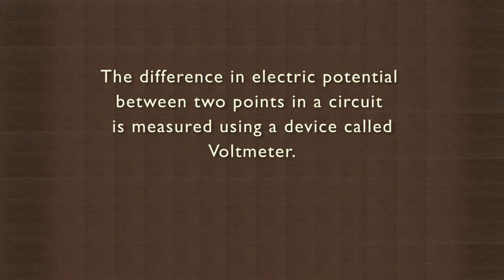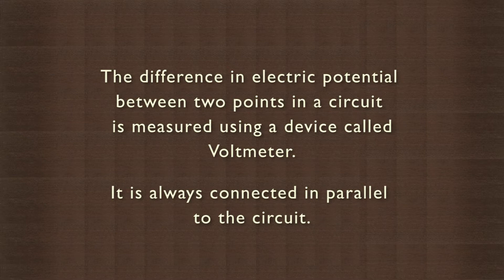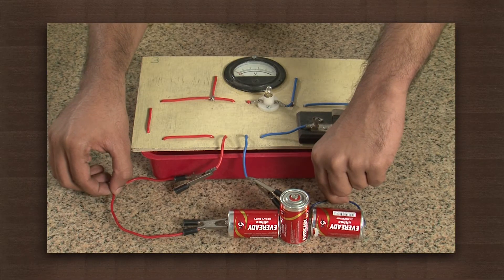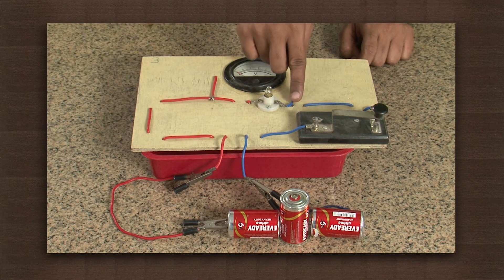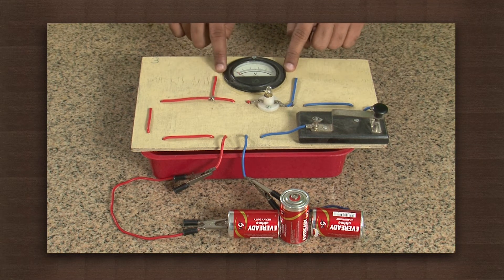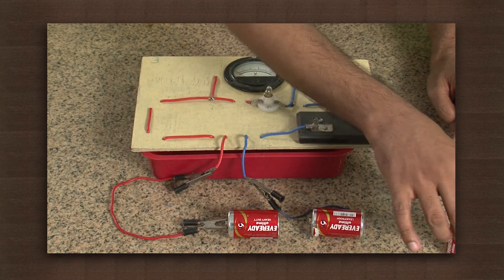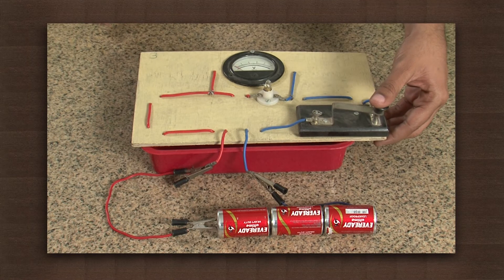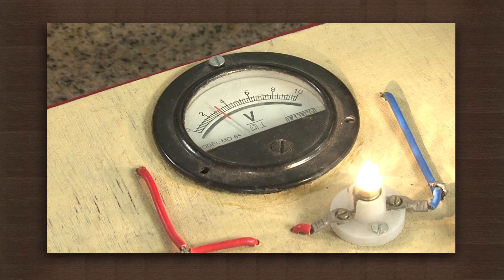Voltmeter shows potential difference in volts | Electricity | Physics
Current is the measure of the rate of electron flow between two points and voltage is a measure of the difference in electric potential that causes the flow of electrons. It follows that an ammeter is connected in series in ordet to measure the rate of flow while a voltmeter has to be connected in parallel so that it does not disrupt the flow. Voltage is measured in Volts while current is measure in Amperes. The video shows that if the number of cells are increased, the bulb glows brighter. This is due to an increase in voltage, leading to an increasing in current, leading to more useful work (production of light) being done.